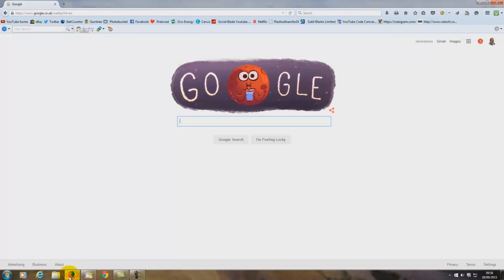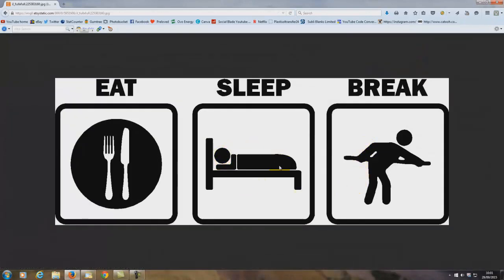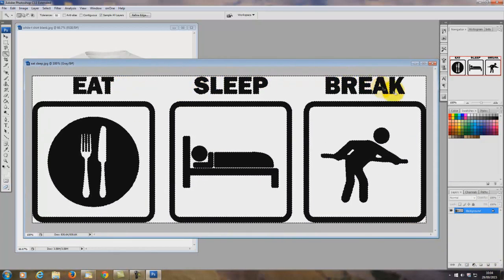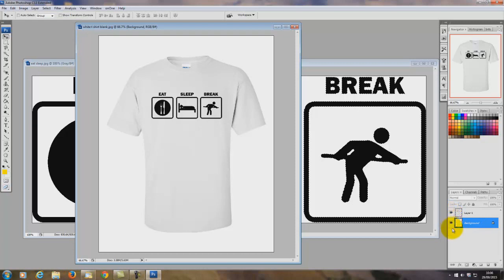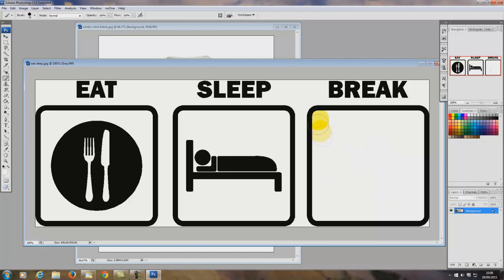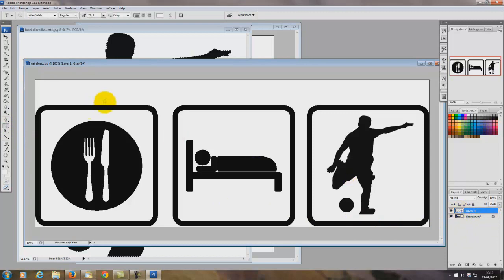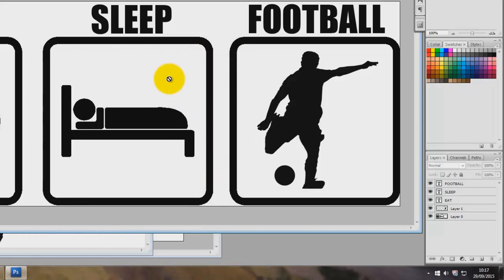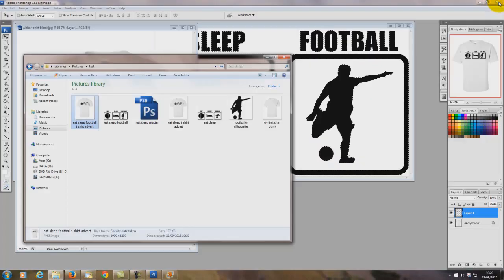How To Create A T Shirt Advert T Shirt Printing Tips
How To Create A T Shirt Advert In this video I show you how you can easily create your Ebay advert images for your t shirt business without actually printing a t shirt.